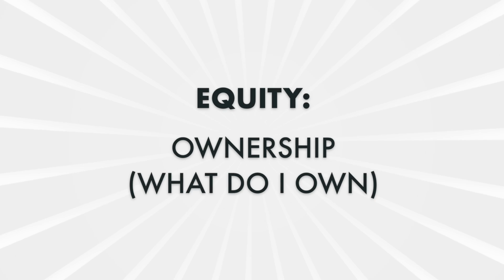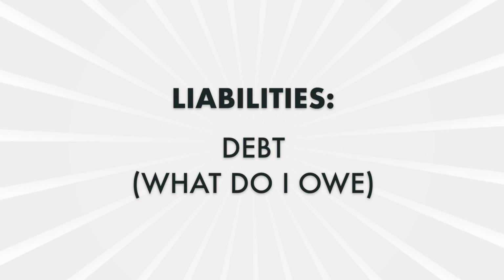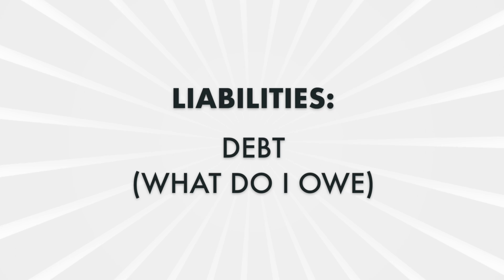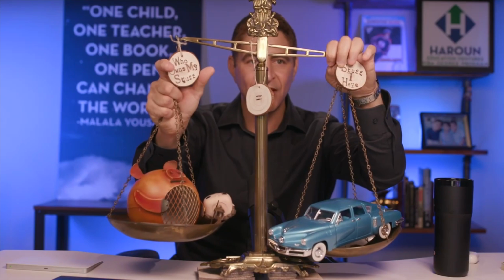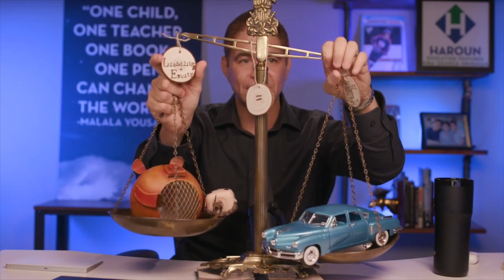Balance Sheet 101: What Does Assets, Liabilities and Equity Mean?